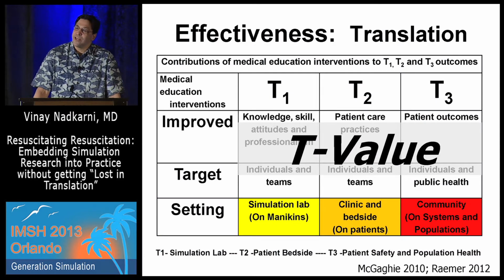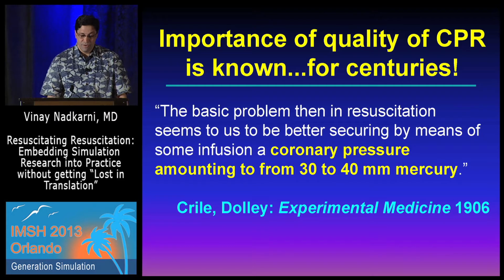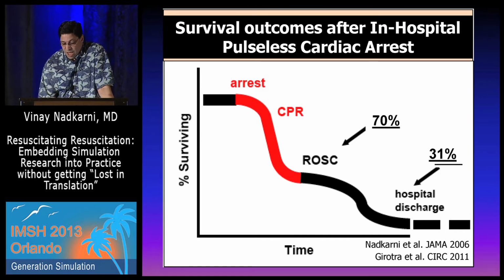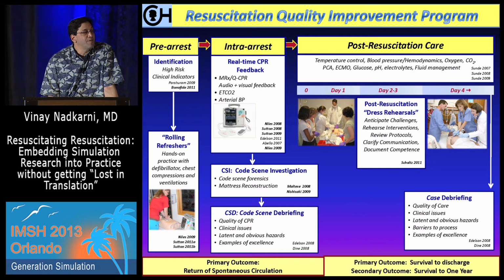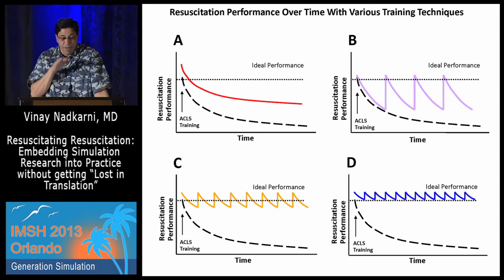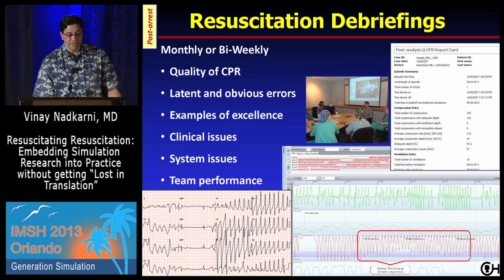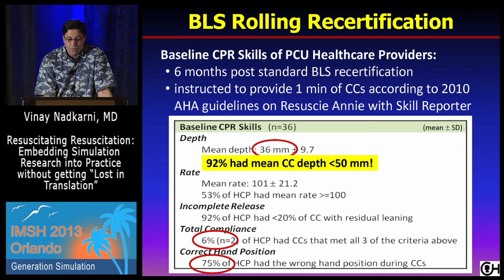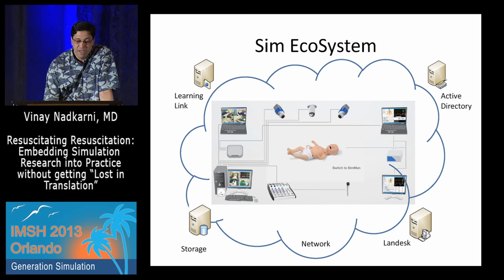Resuscitating Resuscitation, Vinay Nadkarni, MD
Resuscitating Resuscitation: Embedding Simulation Research into Practice without getting "Lost in Translation"